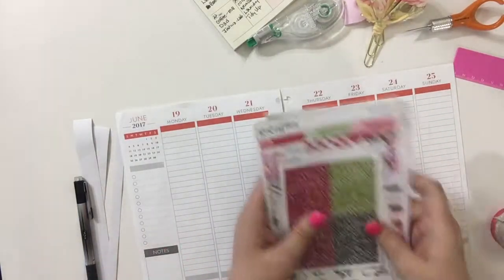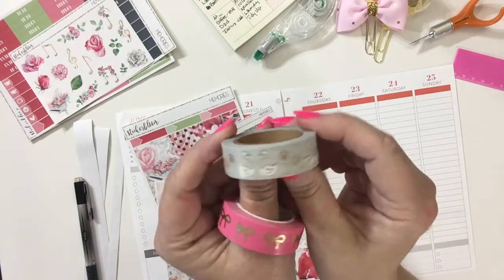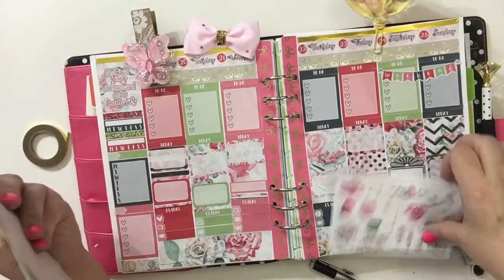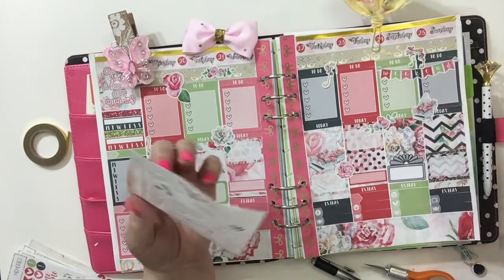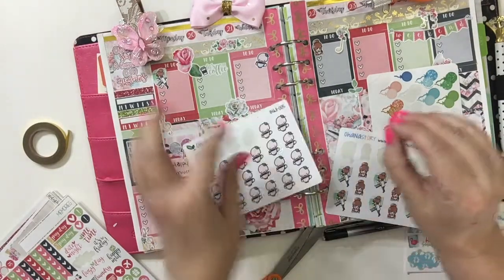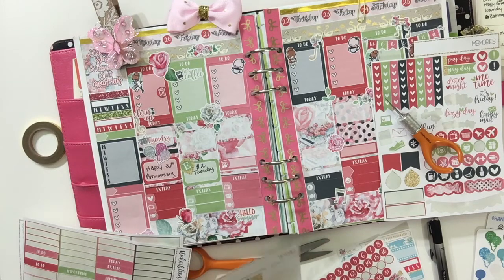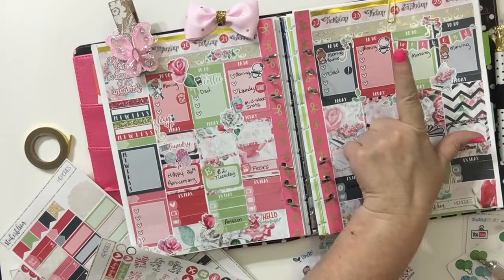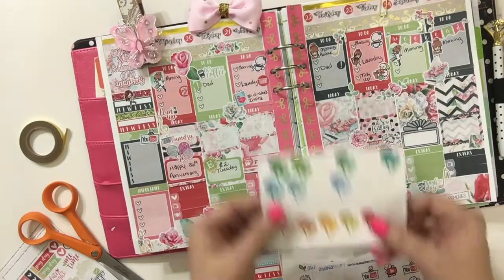Plan With Me // Memories // Ft. Stickerbloom // June 19-25, 2017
Thank you for joining me! Get you something to drink and let's plan! This is the collab with Plan With Me Design Group! I use a Carpe Diem Binder with Plum Paper vertical inserts! This is a chatty PWM at the end while pre planning my week!

23. Creative Designs by Jessica